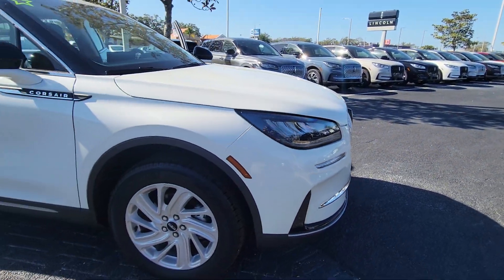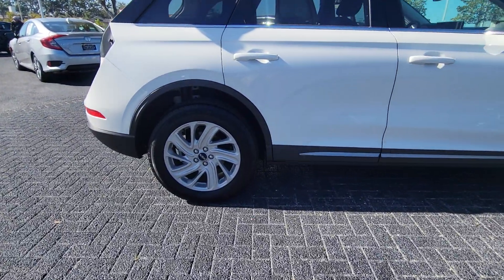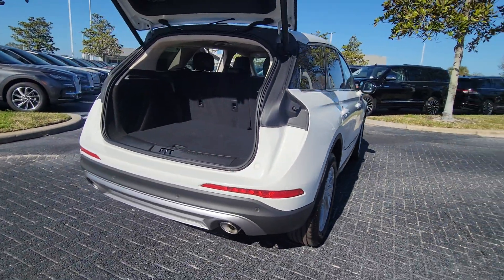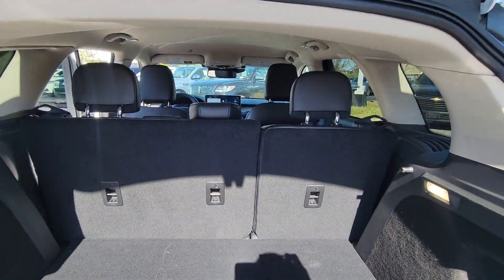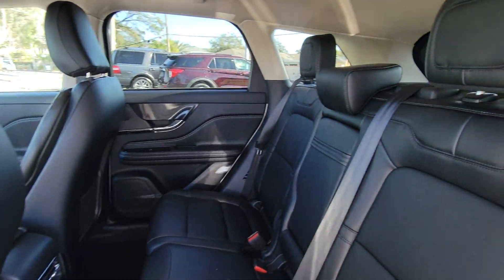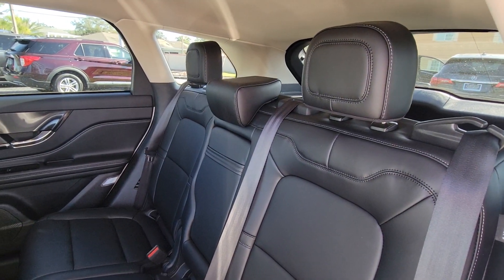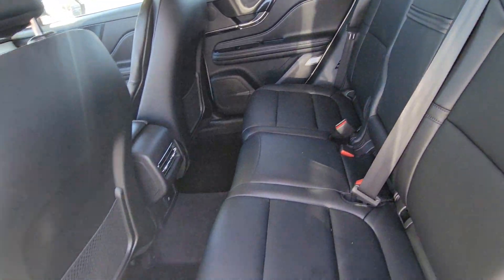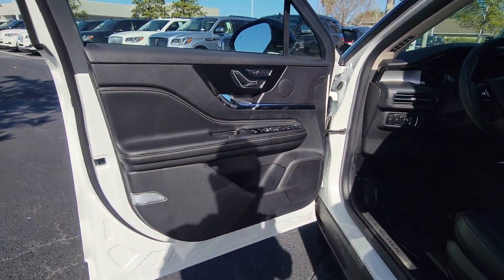2023 Lincoln Corsair Standard FL Winter Park, Longwood, Kissimmee, Windermere, Orlando, FL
New 2023 Lincoln Corsair Standard available at Central Florida Lincoln located in 2055 W Colonial Dr, Orlando, FL, 32804. Servicing the Winter Park, Longwood, Kissimmee, Windermere, Orlando, FL area.

You will love the features of this   2023  Lincoln Corsair. Here's a handsome, capable Lincoln Corsair, the high-end compact SUV that prioritizes luxury and security while it handles every task with ease. The following are some of this vehicles highlighted options: Intelligent Auto on/off High Beams, Pre-Collision System, Lane Departure Warning, Keyless Entry, Navigation System, 4 Cylinder Engine, Power Liftgate, Lane Keeping Assist, Remote Engine Start, Power Passenger Seat. SUV versatility meets premium luxury in this striking Corsair. See for yourself when you take it out for a test drive. Our professional staff looks forward to giving you excellent service!